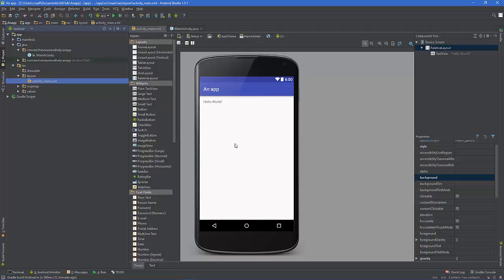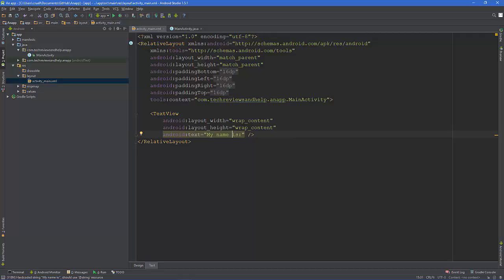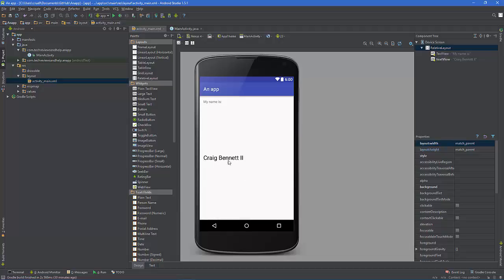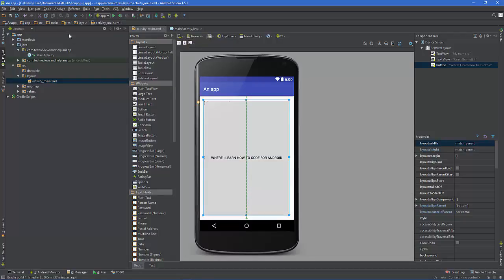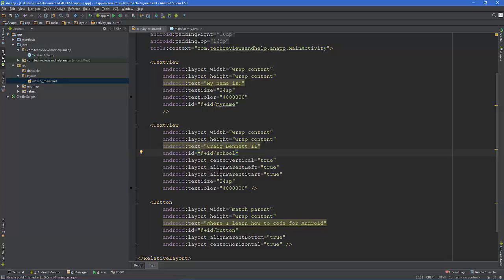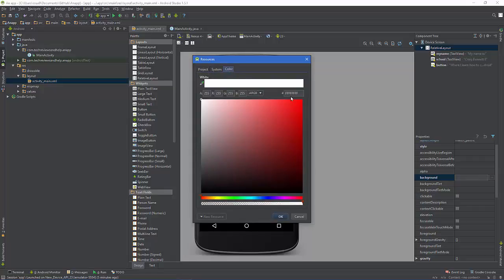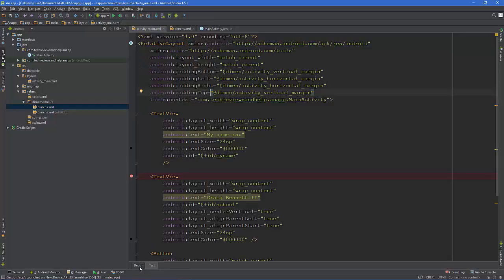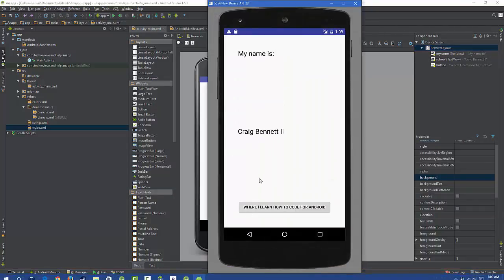Setup the layout of your Android app